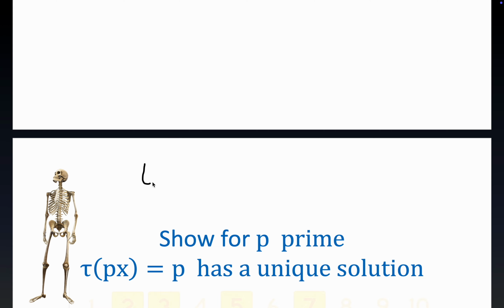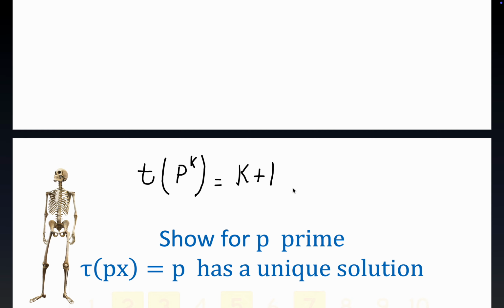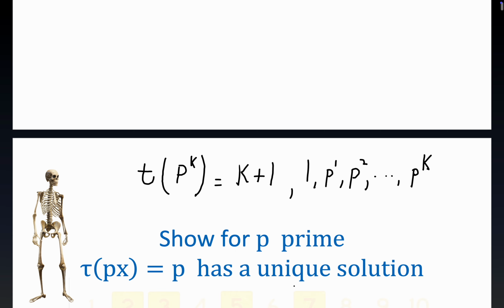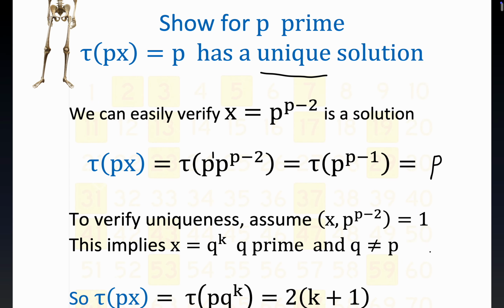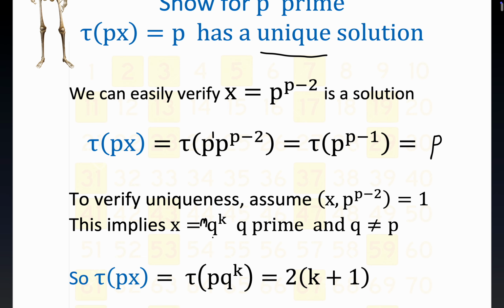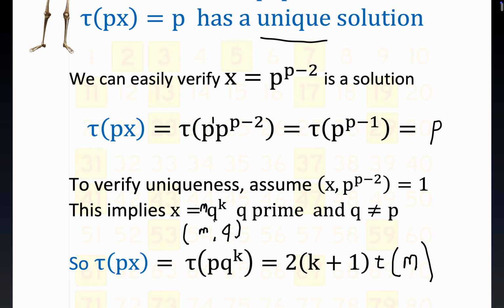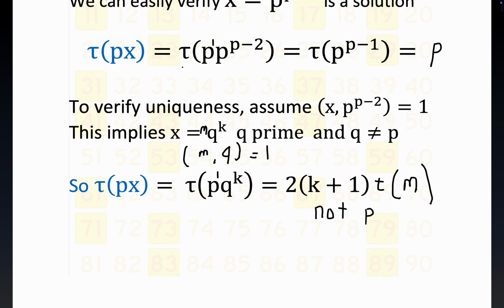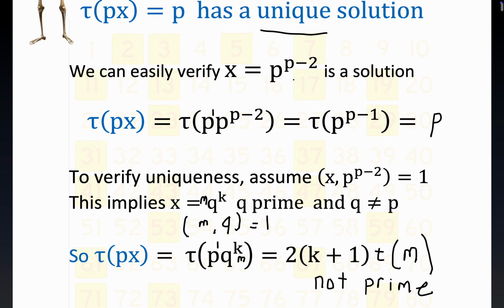Show for p prime, the equation τ(px) = p has a unique solution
τ(n) counts the number of divisors of the integer n. Some older number theory textbooks including Dudley and Vanden Eynden used the more descriptive  lower case d for this arithmetic function.
Mathematicians Prasoon Saurav and Larry Wang did survey coverage on elementary number theory texts somewhere?! July 2010

The rudimentary theorem τ(p^k)=k+1 divisors of p^k was used. Uniqueness was established by showing any solution relatively prime to the solution x=p^(p-2) would have a composite(not prime) number of divisors when substituted into equation